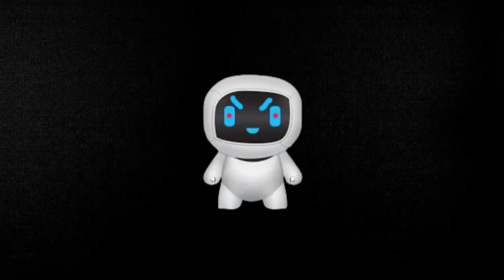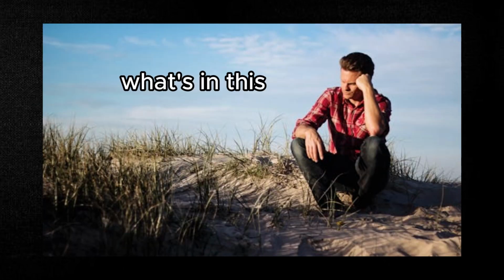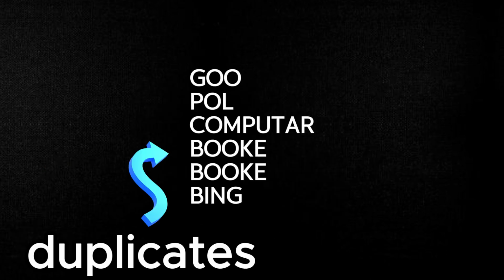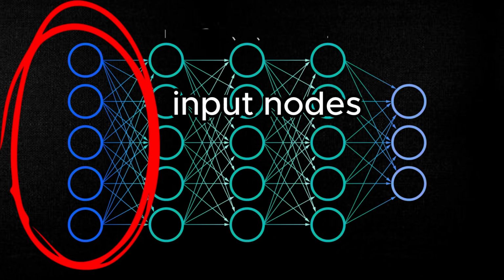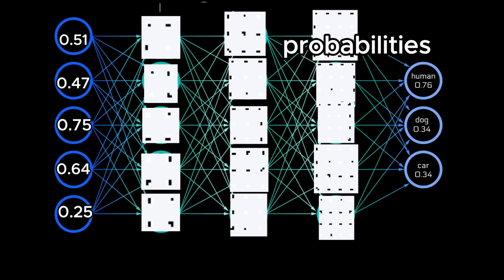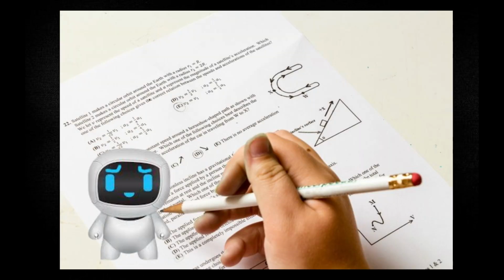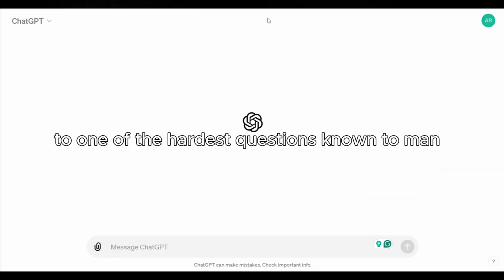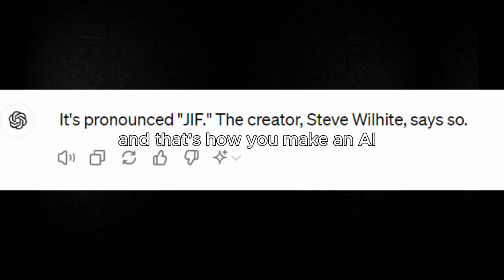How to make an AI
We're BACK with another BANGER video!
In this video, you will learn what makes ChatGPT exist.